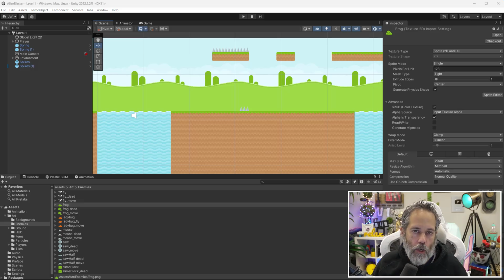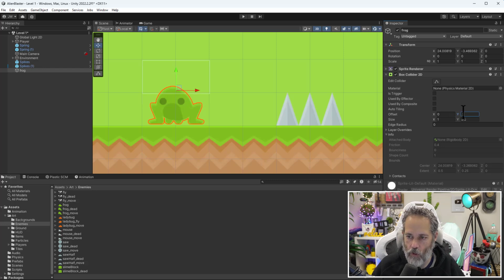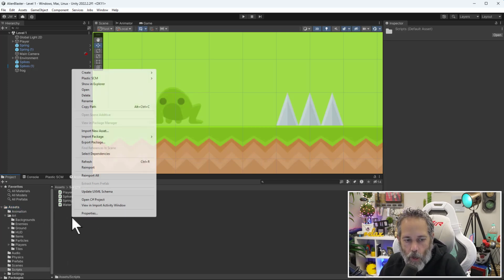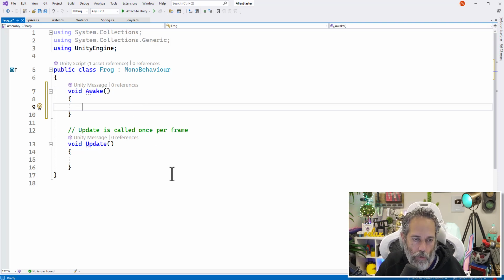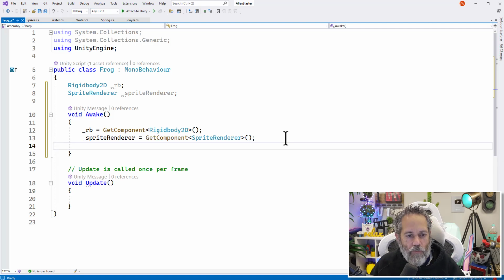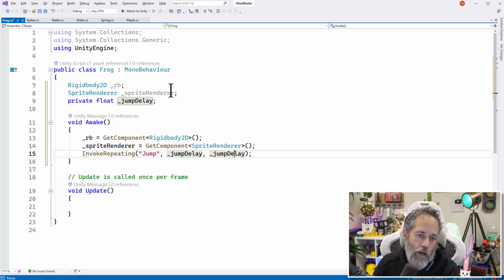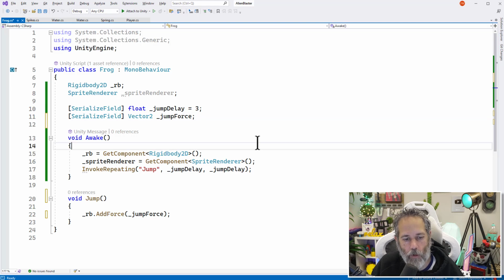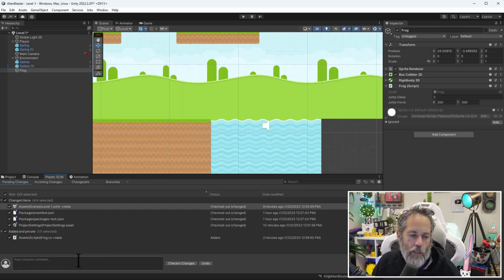12A Frog Jump